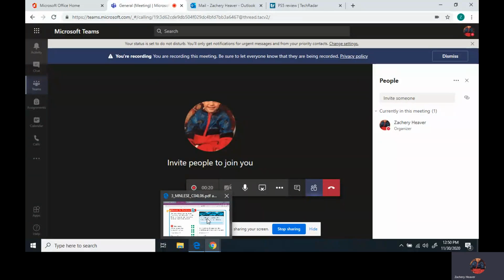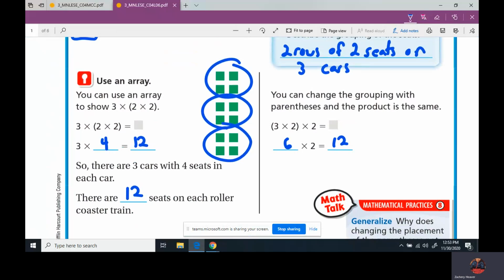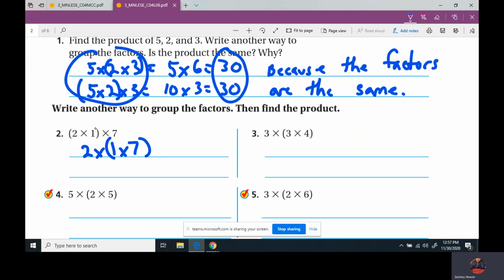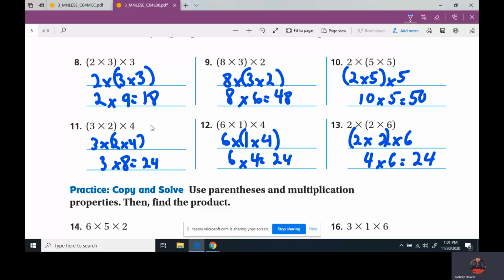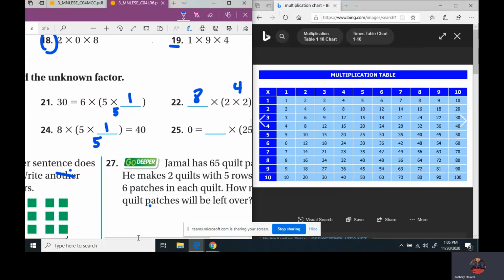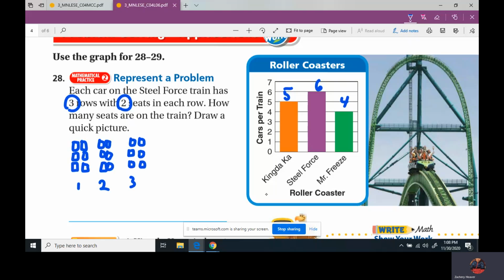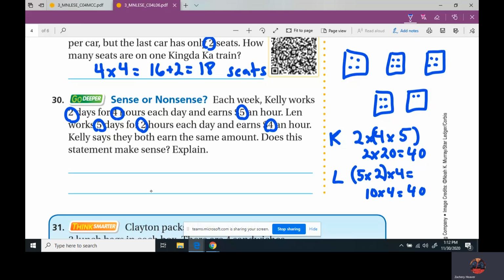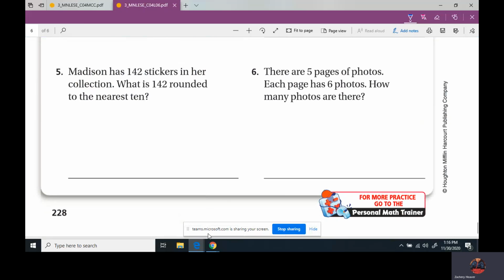Go Math 4.6 (3rd Grade)